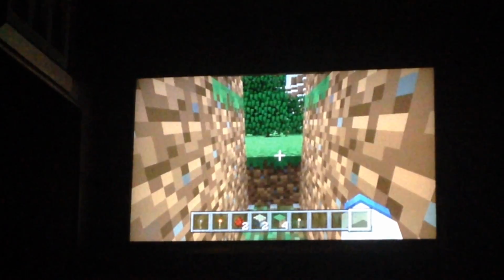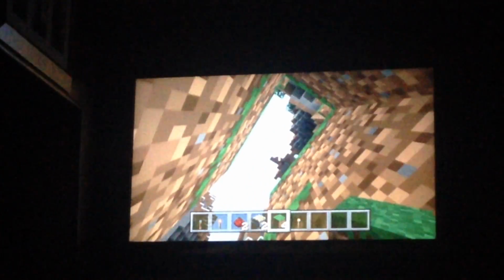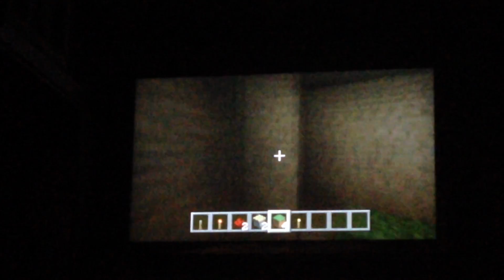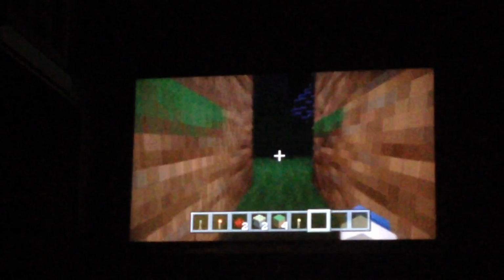Undetected secret base